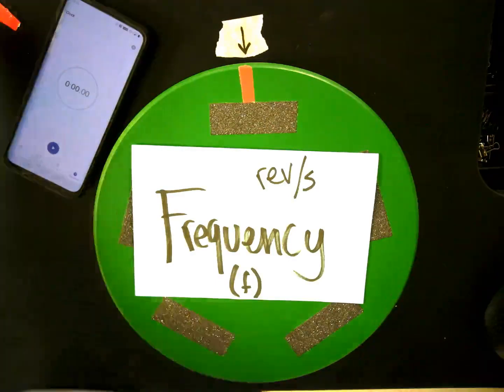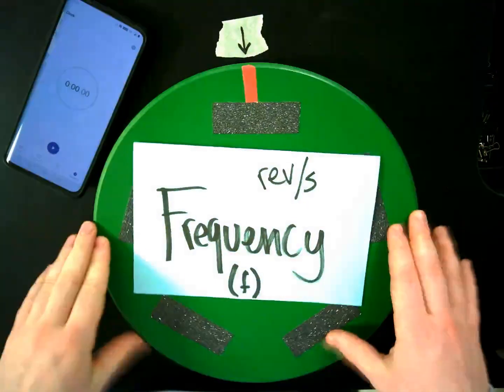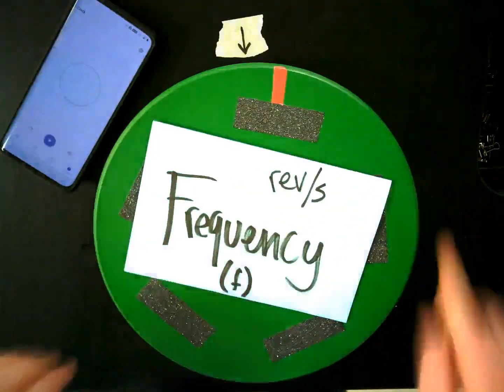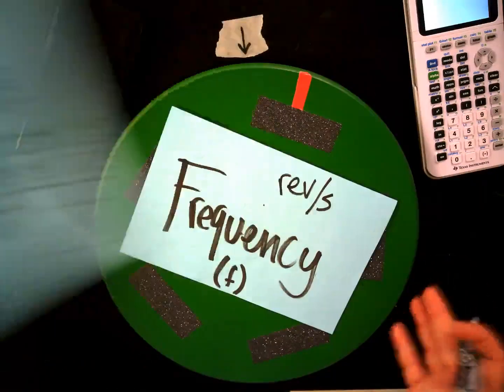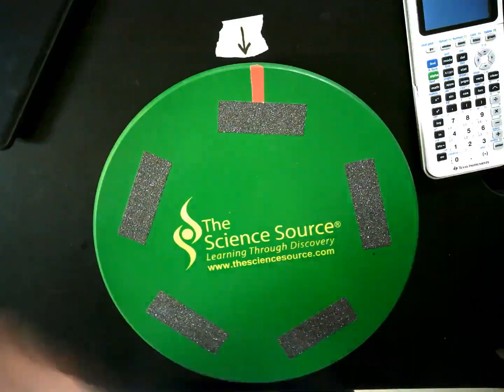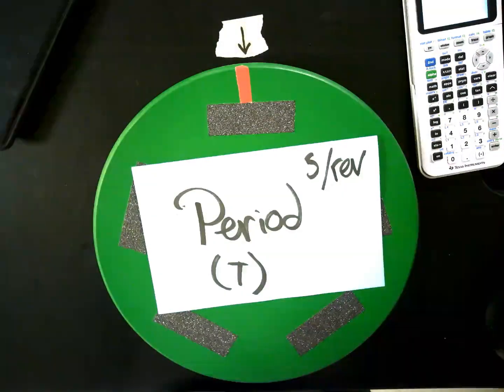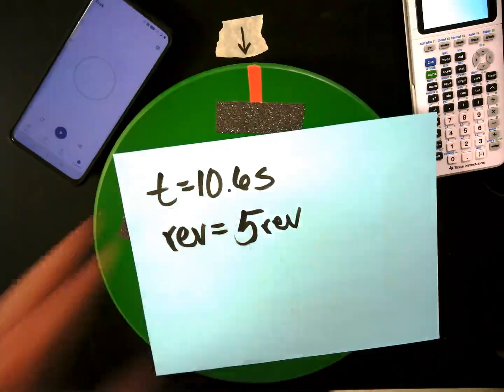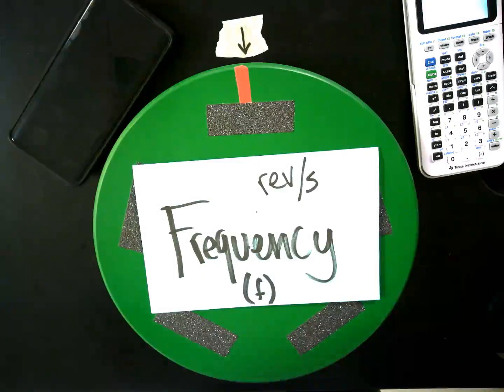Extra Help: Frequency vs. Period